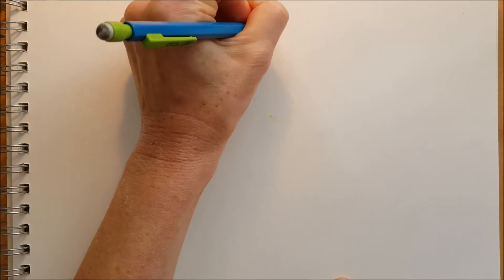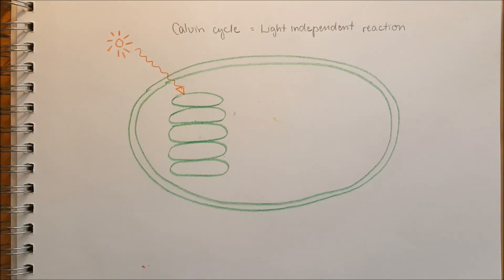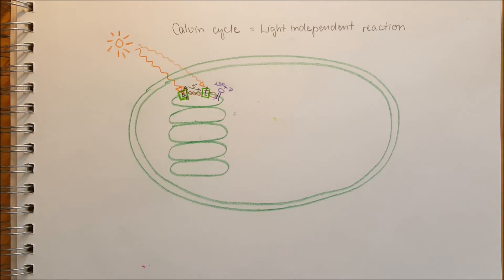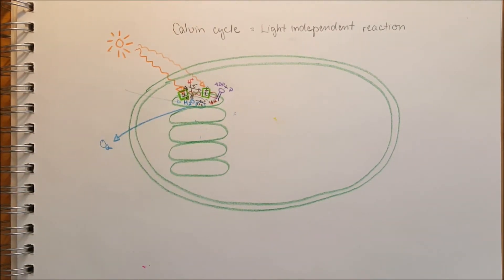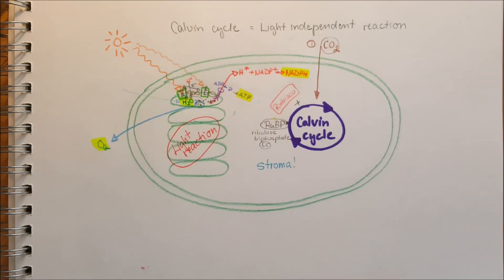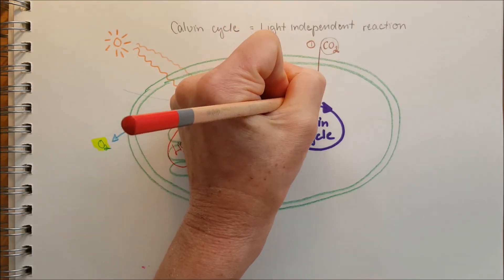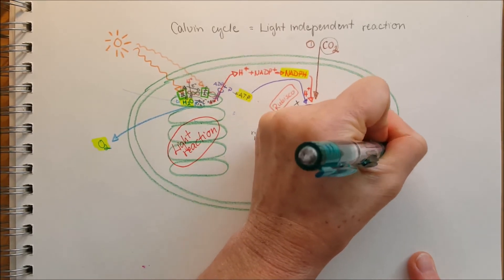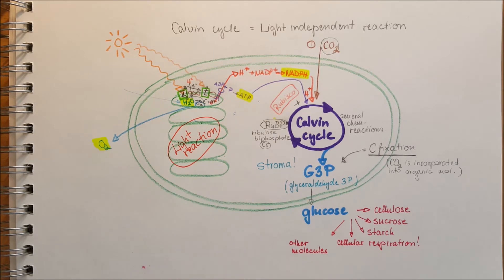Photosynthesis Light Independent Reaction